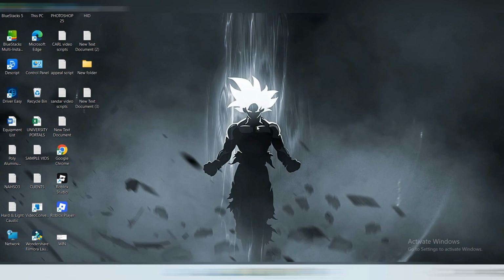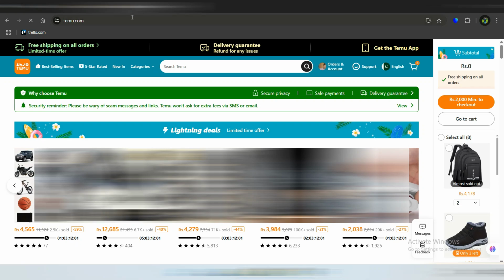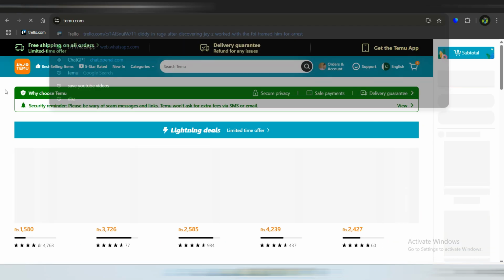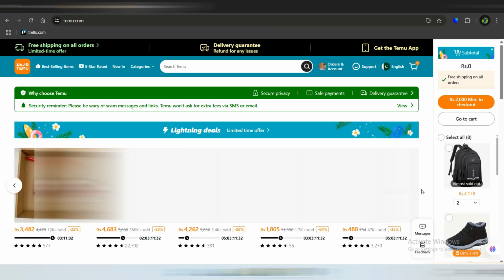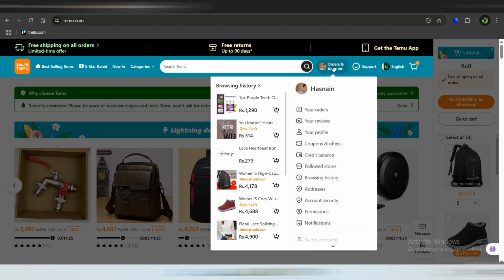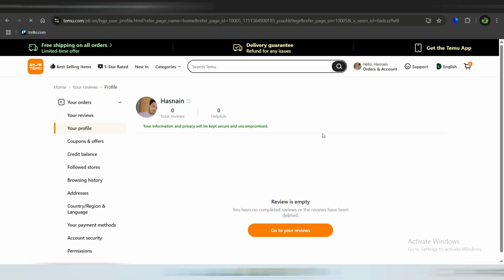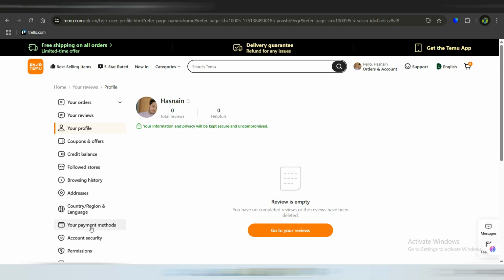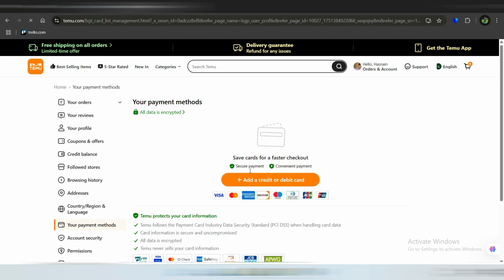How to Cancel One Click Pay on Temu – Remove One Click Pay Items Easily in 2025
In this tutorial, learn the step-by-step process to cancel One Click Pay on Temu and remove unwanted items with ease in 2025. We'll guide you through the following steps:
1. Open the Temu app on your device.
2. Navigate to your account settings by tapping on your profile icon.
3. Locate the payment settings or payment methods section.
4. Find the One Click Pay option and select it.
5. Follow the prompts to cancel or remove specific items from your One Click Pay list.
6. Confirm your changes and enjoy a hassle-free shopping experience.